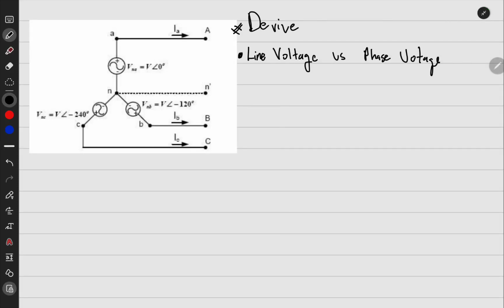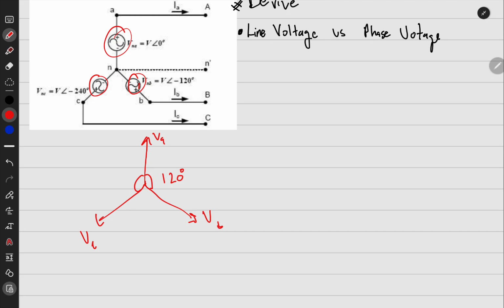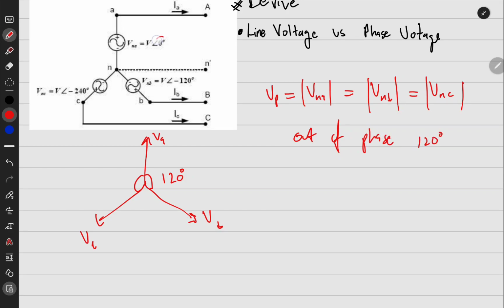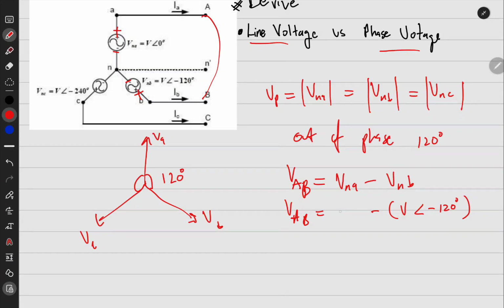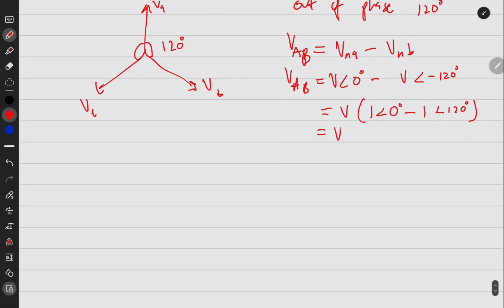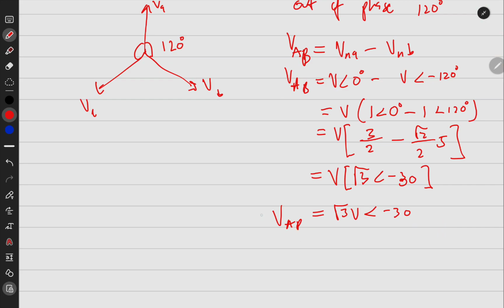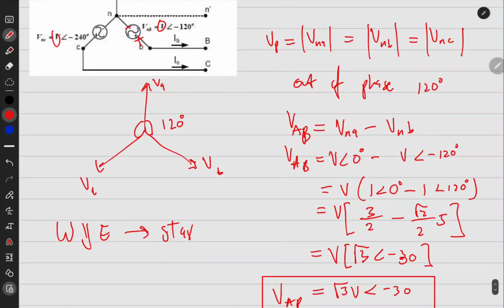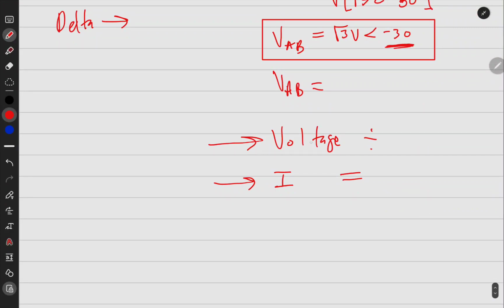wye connection 3 phase line and phaser relationships derivations